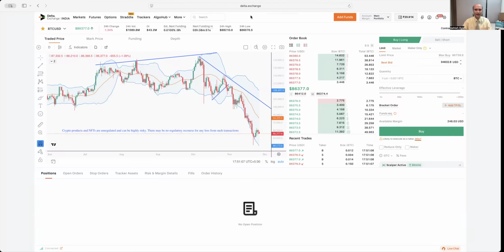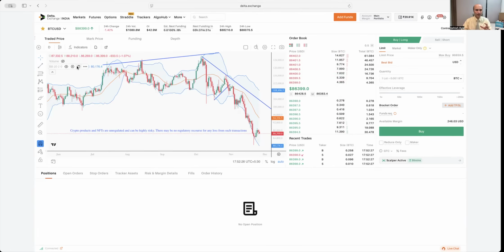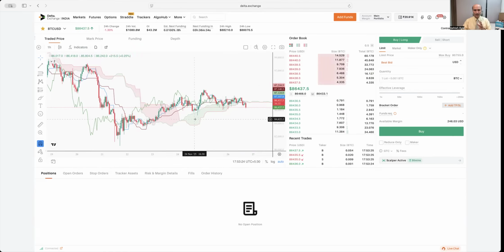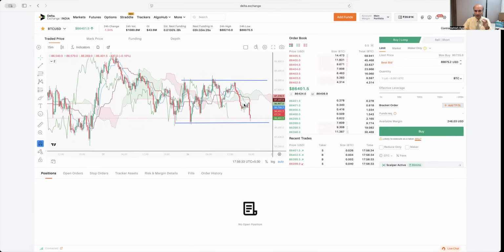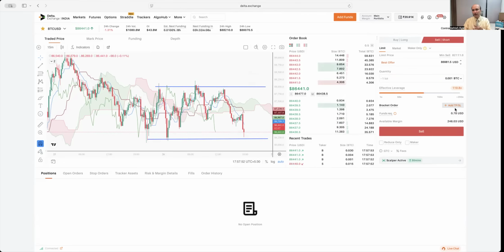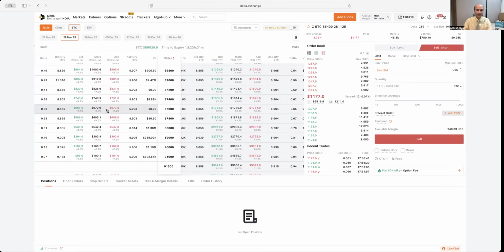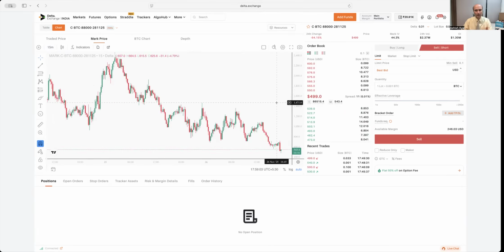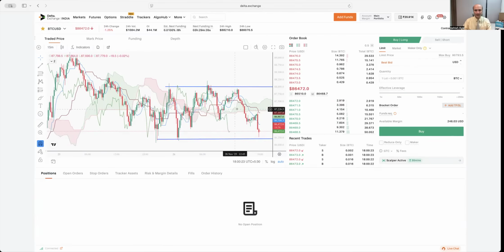Powerful Trading Strategy using Ichimoku cloud & 2 Stage Confirmation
Discover the power of combining the FAST Ichimoku Cloud with a 2-stage retracement strategy to make informed and powerful trades. This video explores how to leverage these two technical analysis tools to identify potential trading opportunities and maximize your profits. Learn how to use the FAST Ichimoku Cloud to gauge market trends and the 2-stage retracement to pinpoint optimal entry and exit points. By combining these strategies, you can develop a robust trading approach that helps you stay ahead of the market. Whether you're a seasoned trader or just starting out, this video will provide you with valuable insights and practical tips to enhance your trading skills. Watch now and start making more powerful trades with the FAST Ichimoku Cloud and 2-stage retracement strategy.
Crypto products and NFTs are unregulated and can be highly risky. There may be no regulatory recourse for any loss from such transactions
Learn the science of Timing the market over more than 3 months of Bramhastra (Mentorship) with lifelong association, live trading sessions, Algo creation, and everything focusing on Time trading from stock market expert Ashish Kyal, CMT, Author. achieve financial freedom and trade with an edge with consistency by leveraging options to learn the science of Time.

Download the "MyInstitute" App and use Org Code - ESIAD to Login

SEBI Registered Research Analyst “Waves Strategy Advisors” SEBI Registration No. INH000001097 / BSE enlistment No. 5069
Office address: A-413, Express Zone, Western Express Highway, Malad East, Mumbai 400097 Compliance officer - Munmun Kyal, , Contact / Grievance Redressal officer – Ashish Kyal, , contact
Warning - “Investment in securities market are subject to market risks. Read all the related documents carefully before investing.”

About:
Ashish Kyal is a (CMT – USA)' Mentor, Author of Effective Trading in Financial Markets using Technical Analysis (Global launch October 2020), Trader, and trainer with decades of Trading experience. Ashish Kyal Trading Gurukul has started to share across the scientific approach to trading and investments using the Elliott wave, Neo wave, Hurst’s Time cycles, and Gann methods. He is a frequent speaker and winner of many Trade Shows on business channels like ET Now, Zee Business, CNBC TV18, CNBC Awaaz, ET Now Swadesh